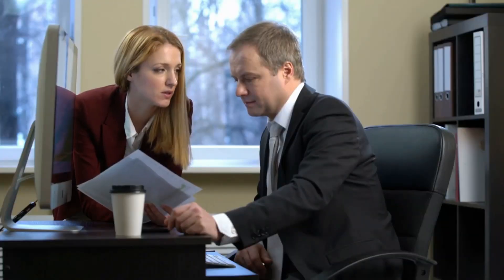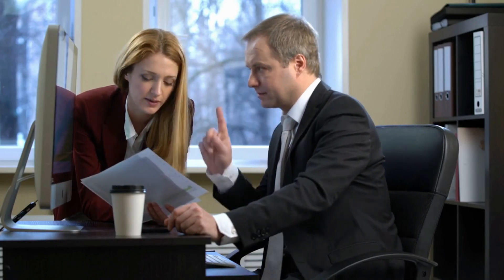12 Bills-Congress is Passed in 10 Days For a Big Increase in Social Security Benefits $2,400 Monthly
In this exciting video, we dive into the recent legislative achievements of Congress, where an impressive 12 bills were passed in just 10 days! But that's not all - the focus of this video is the groundbreaking news regarding Social Security benefits. Prepare to be amazed as we reveal the details of a significant increase in monthly benefits, amounting to a staggering $2,400! Join us as we break down each bill, highlighting the key provisions and their potential impact on various aspects of society. From healthcare reforms to infrastructure investments, these bills are set to shape the future of our nation.